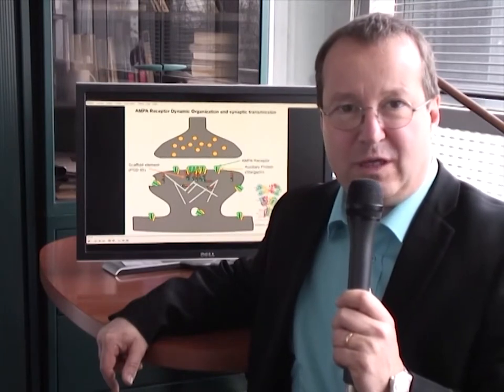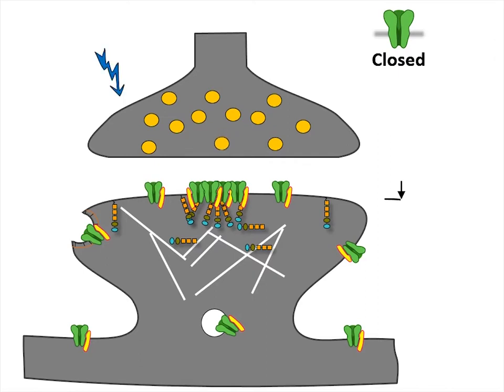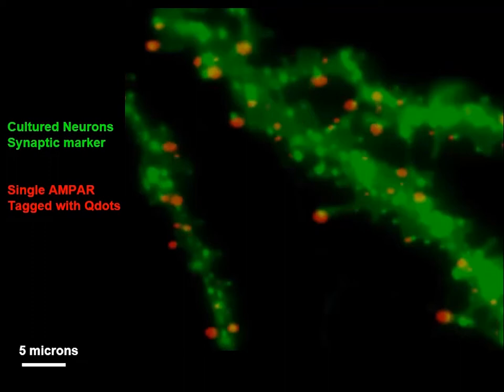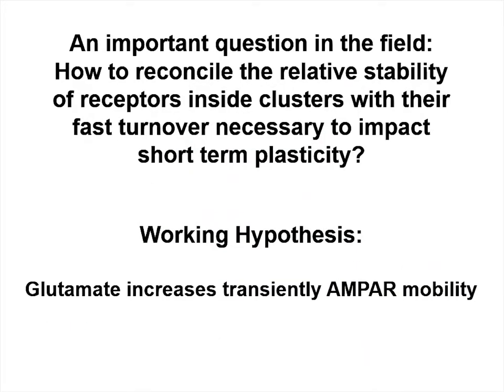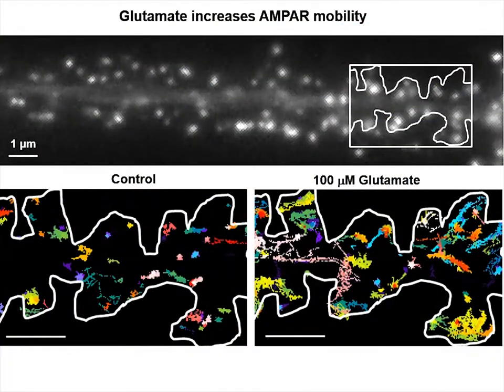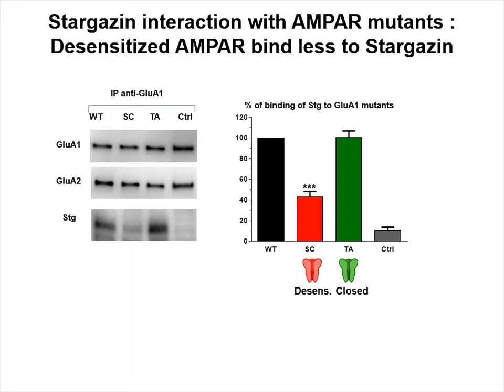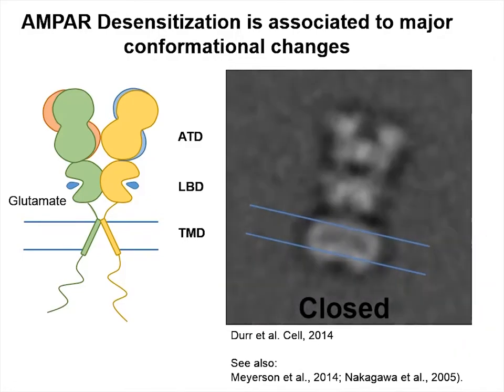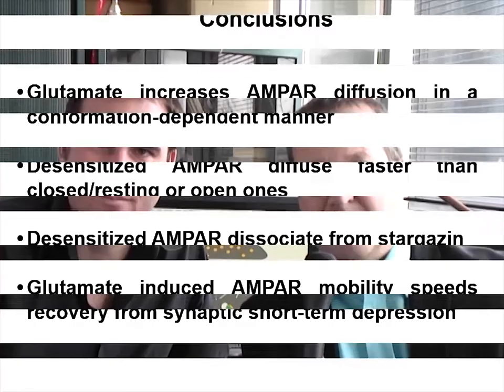Receptor diffusion is regulated by activity, Neuron 2015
Video abstract published together with our 2015 Neuron paper